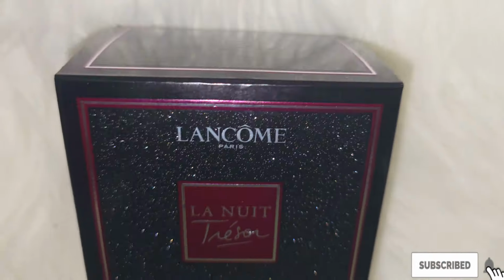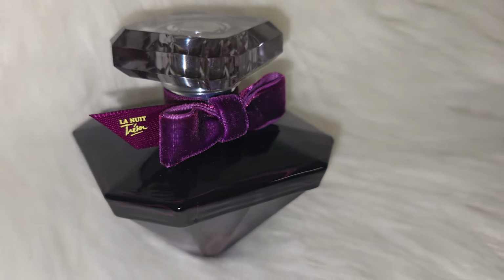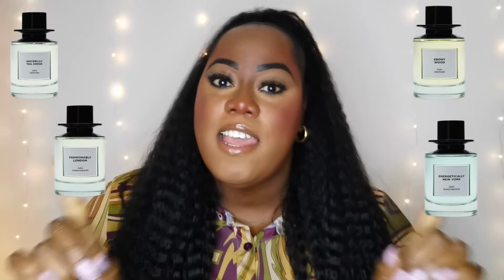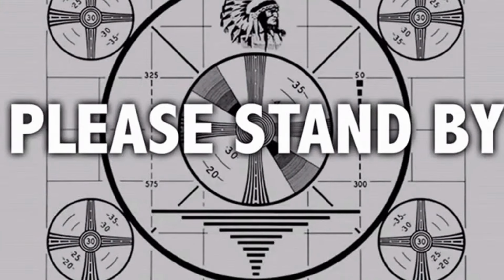*NEW* LA NUIT TRESOR LE PARFUM IN-DEPTH PERFUME REVIEW || LANCÔME MADE THIS FOR ME 😏 || COCO PEBZ 💜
Hello Beautiful People & Welcome Back to a New Video 🎉🎉🎉🎉🎉🎉

Do hope you are keeping well & staying safe xxx

It's WOW ME WEDNESDAY!

I will be giving you my thoughts on La Nuit Tresor Le Parfum by Lancome.

ENJOY THE VIDEO MY LOVE & REMEMBER TO BE KIND 💕💕💕💕

Thank you so much for your continued support. I am FOREVER GRATEFUL for Every Single One of You ❤️❤️❤️❤️❤️❤️❤️

BUY LA NUIT LE PARFUM HERE:-

USA - **SORRY**
CANADA - **SORRY**

PLEASE NOTE:- LA NUIT TRESOR LE PARFUM WAS BOUGHT WITH MY OWN MONEY & ALL VIEWS & THOUGHTS ARE MY OWN!!!

🎥 WATCH ALL MY ZARA PERFUME VIDEOS HERE:-

Smaller Channels I Support That You Can Support As Well 😊🙏🏾❤️:-

 ALL VIEWS & THOUGHTS ARE MY OWN!!!

Love you lots & lots xxxx